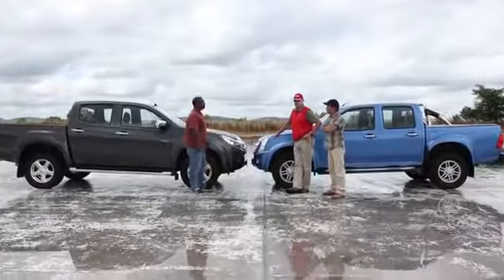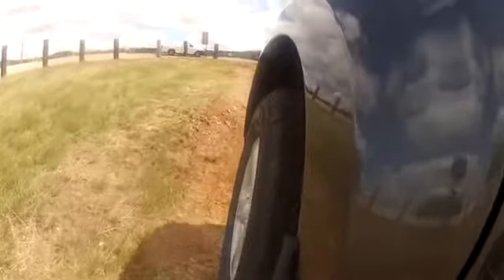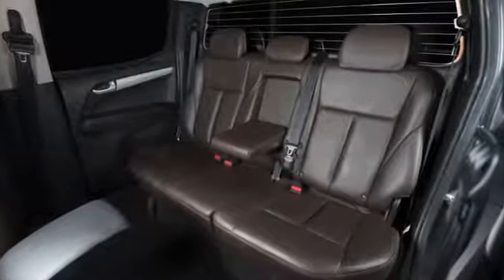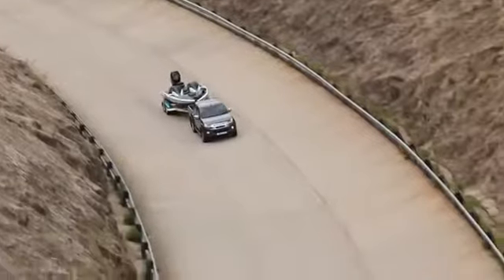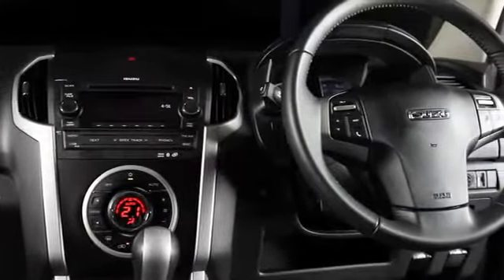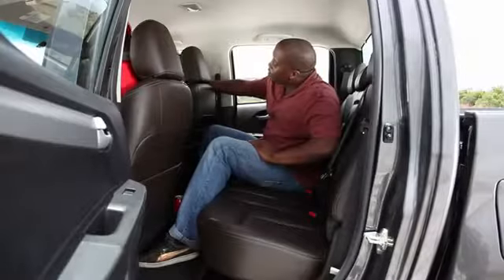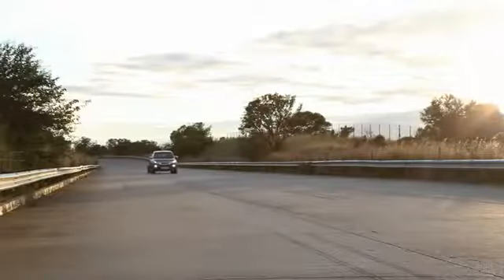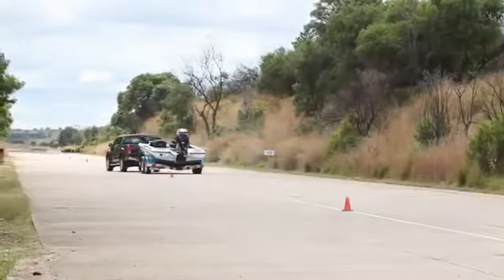All New Isuzu KB Size and Comfort